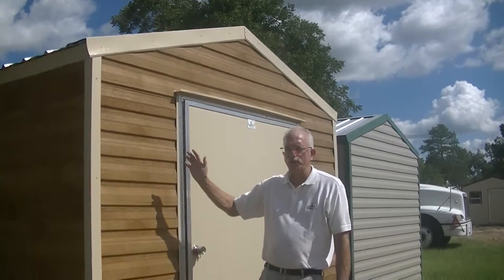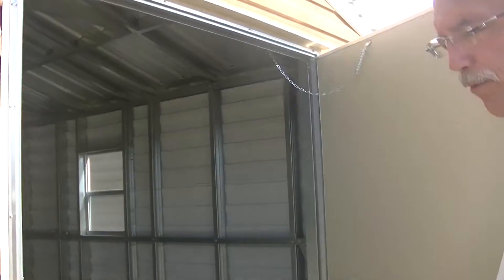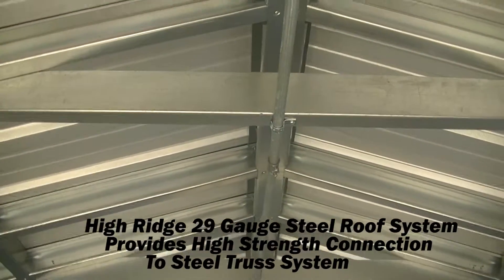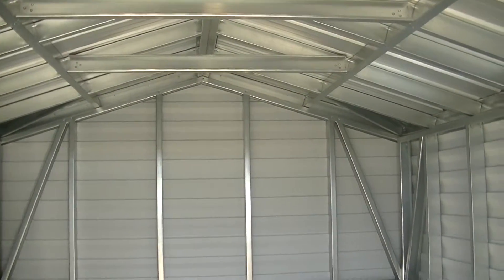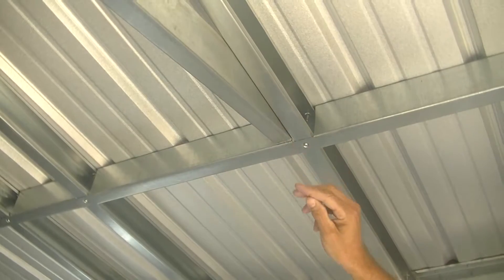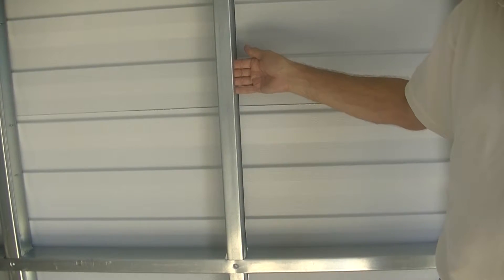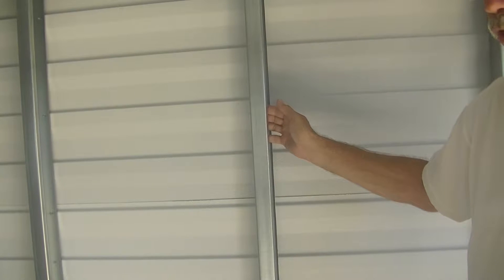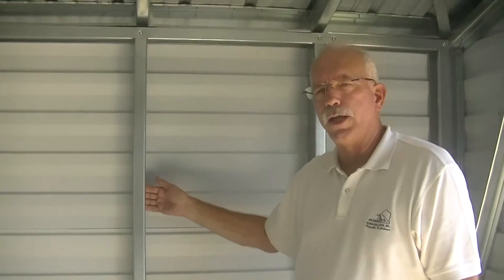Keens Buildings The Steel Frame Robin Ft Founder Wayne Hartley